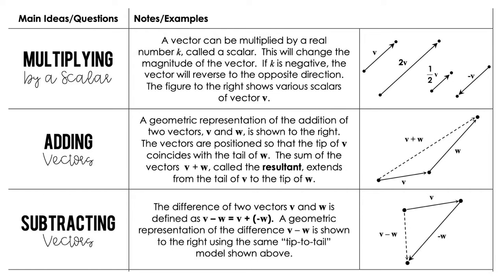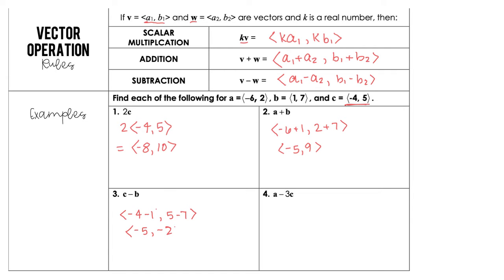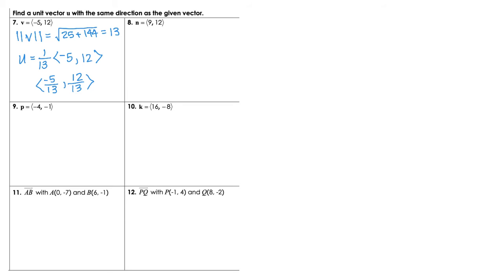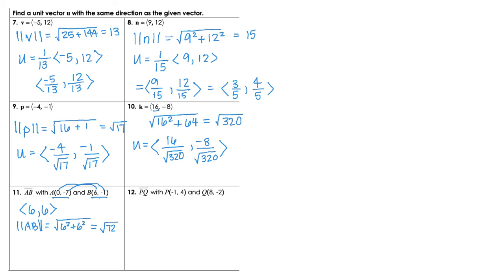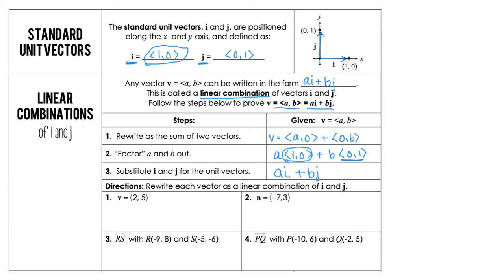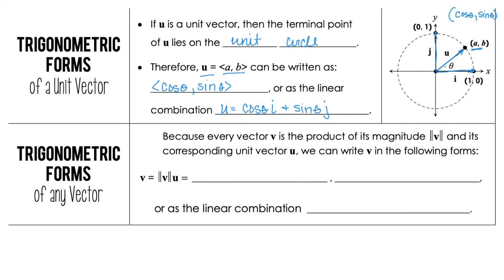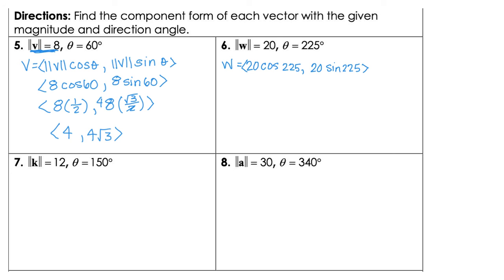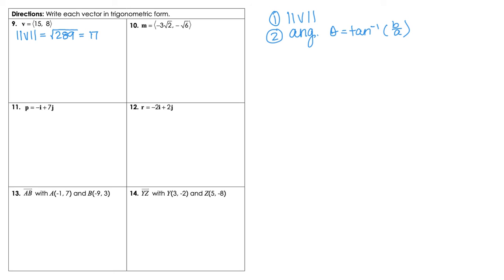vectors pt 2